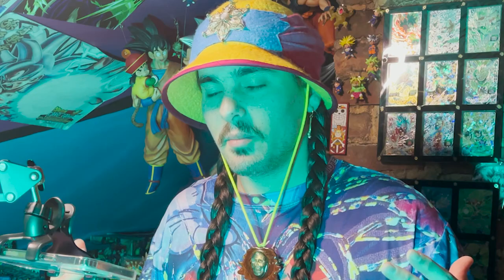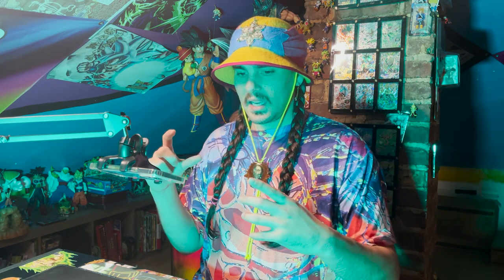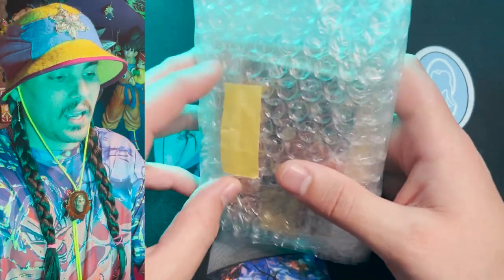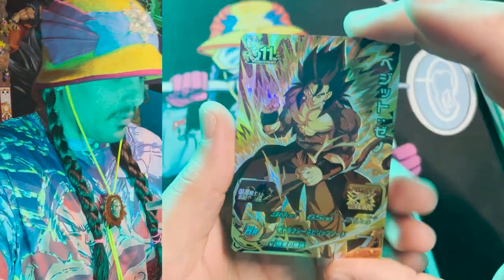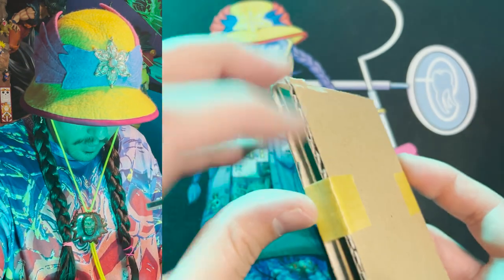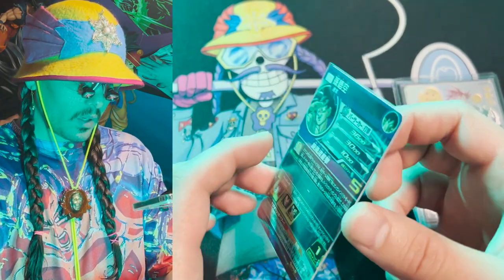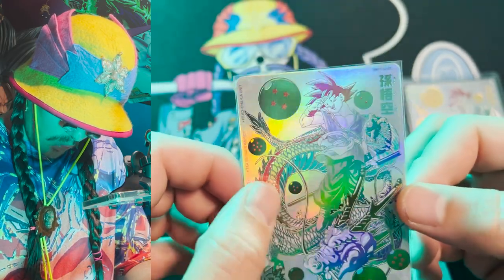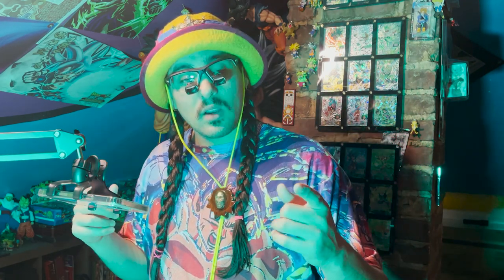RAREST Super Dragon Ball Heroes Card Ever Made - Ultimate Collectors Item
Set 11 parallel foil secret rare has been made for the first time ever! Does this have anything to do with the God Rare coming out in DBS TCG in February? There's no way we'll ever really know but let's take a look at this shiny cardboard and hope it doesn't blind us.